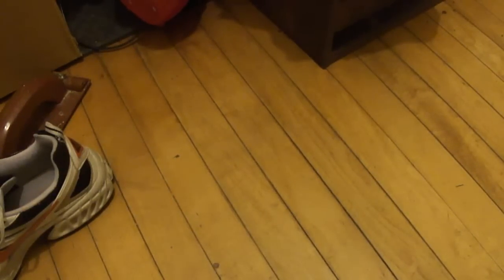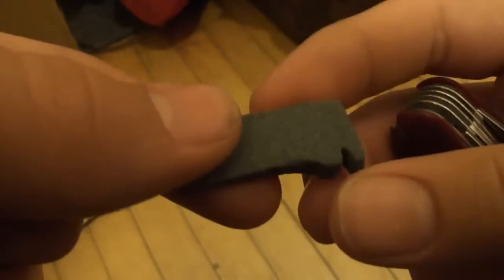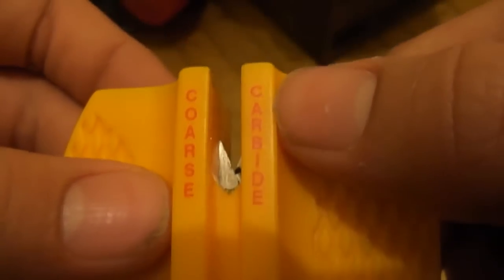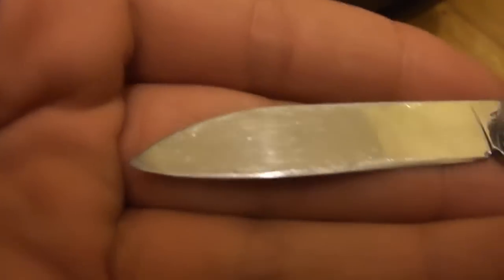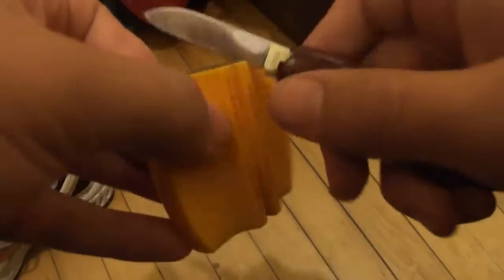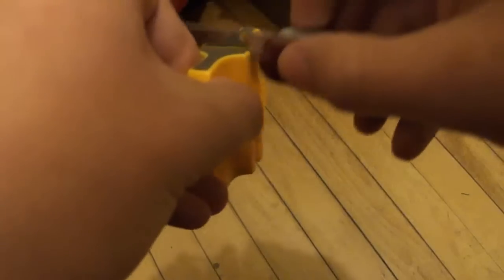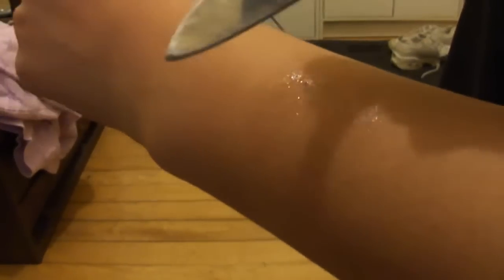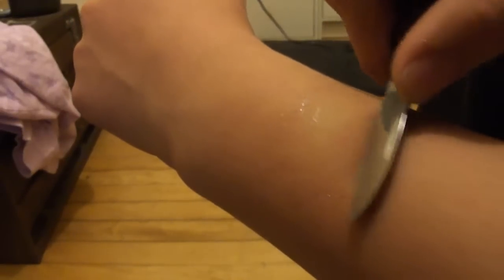How to get a knife shaving sharp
this is a description of how to get your knife shaving sharp